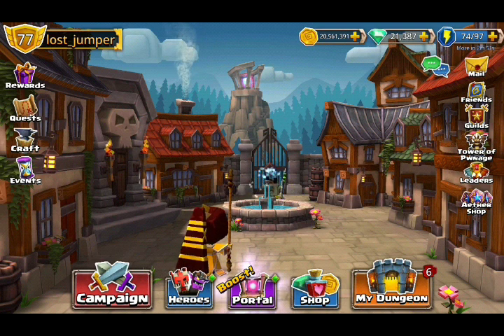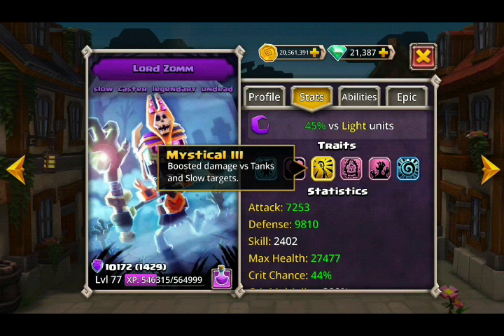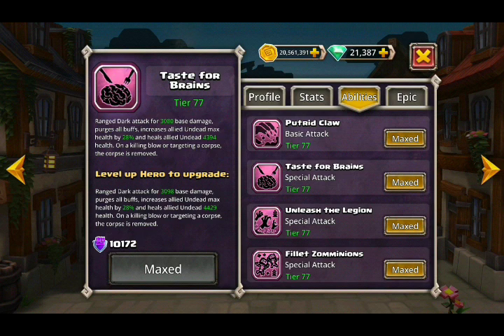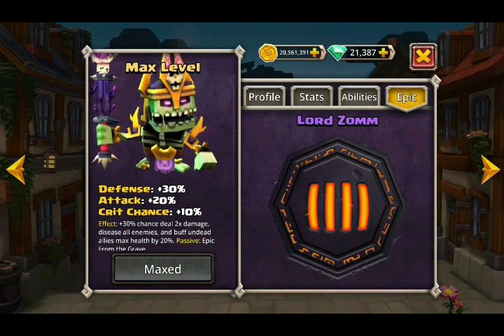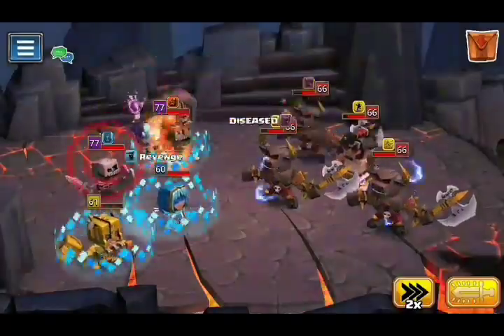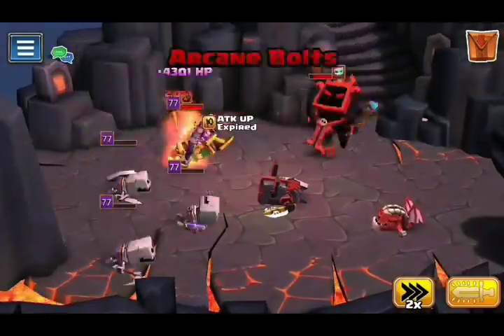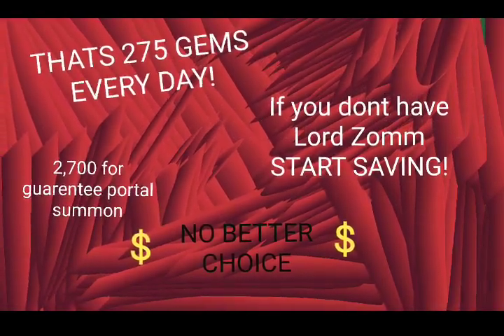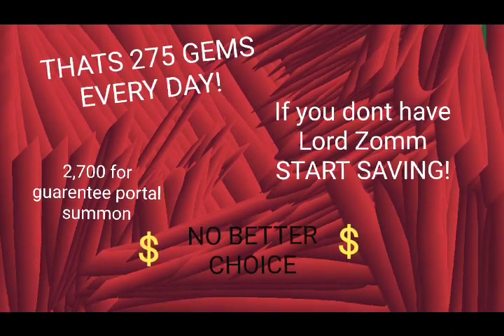Dungeon Boss Lord Zomm best portal summon in the GAME!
Hi everyone

I am now on top the throne of f2p pvp and I thought it be perfect to share who I think is the best hero investment in the game.

LORD ZOMM!!!

He wasn't always my favorite but when his minions carried over to the next floor of tower, I was all on board with maxing my zomm.

Lord Zomm can do all the epic islands and can give u infinite heroes in the tower!

Best 2700gem portal hero u can get. No reason to spend gems on anything until u get  Lord Zomm. This could b matter of opinion so here is mine...